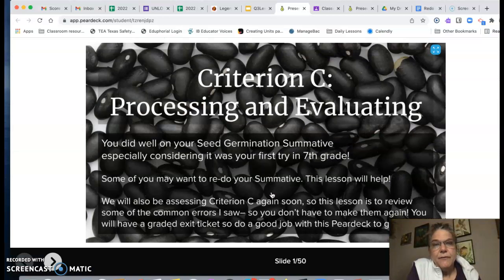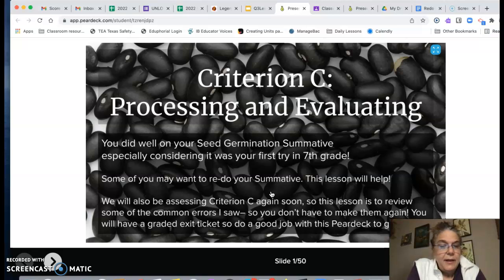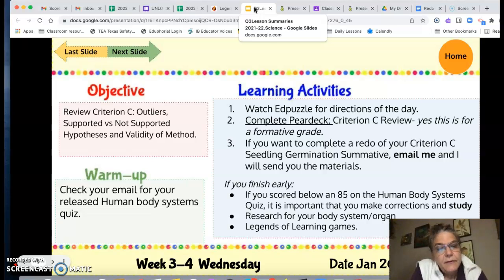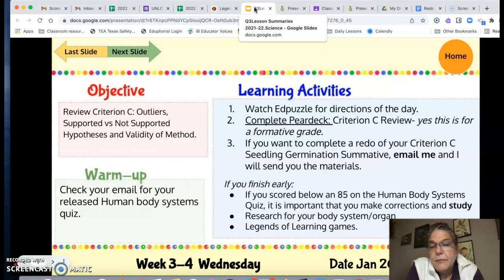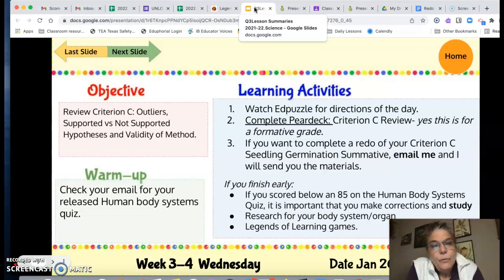Directions for Today! Jan 26 2022